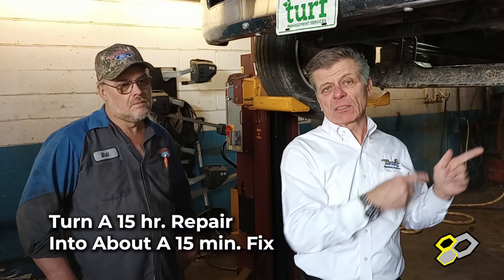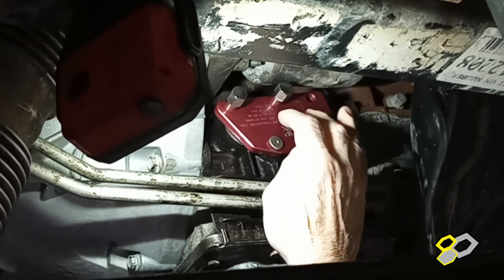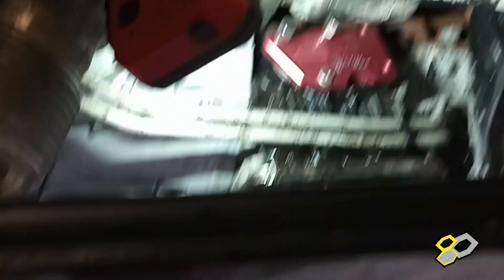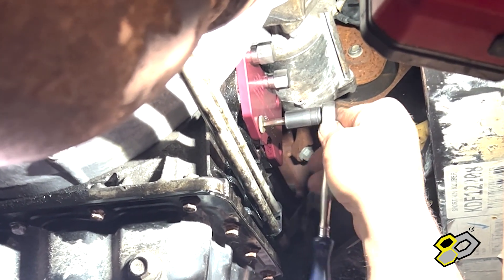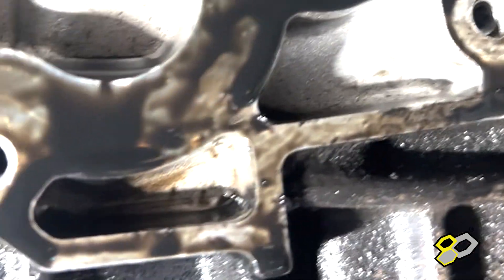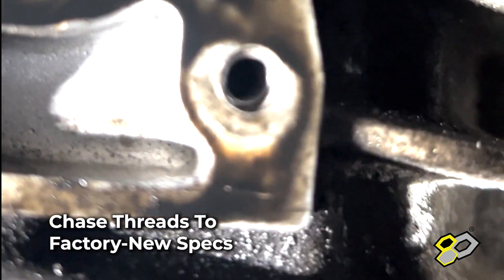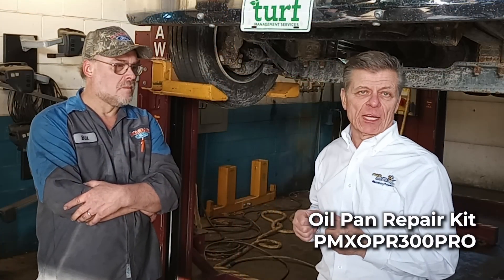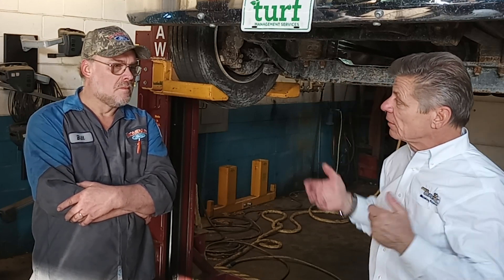6.7L Ford Power Stroke Oil Filter Adapter Repair Kit repairs broken bolts on Scorpion Engine.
Turn an Approximate 15 Hour Repair Into Less Than 15 Min.

Why spend nearly 15 hours plus to repair the broken 6MM bolts on a Ford Power Stroke 6.7L Oil Filter adapter when you can use ProMAXX Tool’s Oil Filter Adapter Repair Kit to get the job done in under a half hour? This QUALITY, PRECISION kit makes technicians more PRODUCTIVE.

The precision-made ProPlate guide mounts over any bolt configuration of the oil pan on a 6.7L Power Stroke engine. Once the bushing is in place over the damaged bolt or tapped hole, ProMAXX Tool Micro-Edge Cobalt Drill Bit Tooling makes quick work of the broken stud.

Then, the machine-shop-grade tap chases the threads and returns them to factory-original specifications. You no longer need to remove the transmission and oil pan on a 6.7L Power Stroke to make the repair. In about 15 minutes, you can move on to your next job and be more productive!